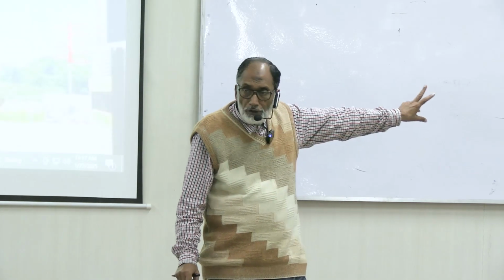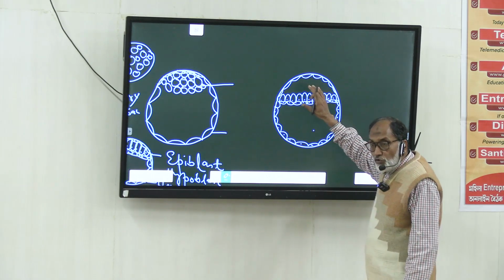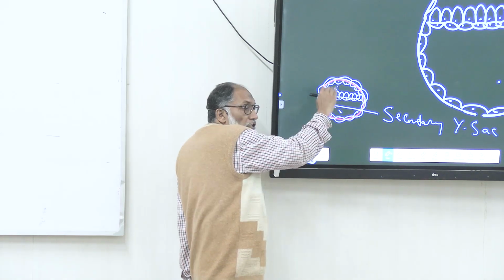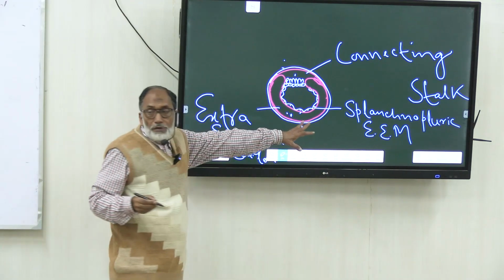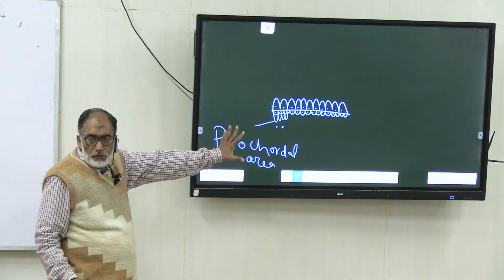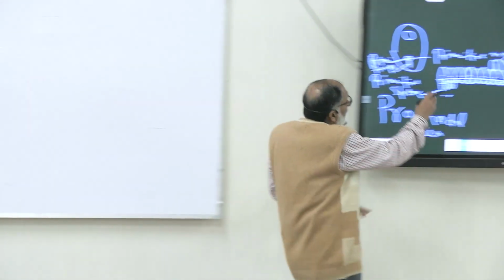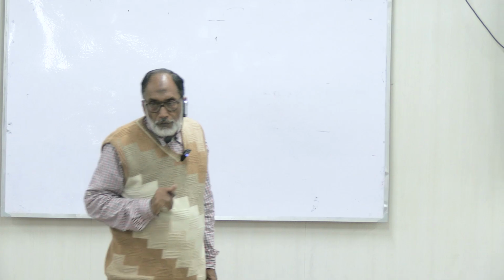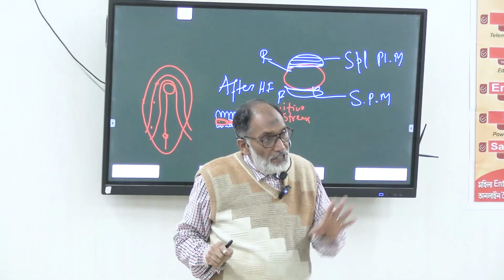Lecture On AMMONIA METABOLISM TRANS DEAMINATION BY DR AKTARUZZAMAN | MBBS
Delve into the captivating world of early embryology with this detailed lecture on the crucial developments that occur during weeks 2 and 3 of human gestation.

Key Topics Covered:

Morula to Blastocyst: The transformation of the morula into a blastocyst, forming the trophoblast and inner cell mass.
Bilaminar Disc: The differentiation of the inner cell mass into the epiblast and hypoblast, creating the bilaminar disc.
Cavity Formation: The formation of the amniotic cavity and primary yolk sac.
Extraembryonic Mesoderm: The emergence of the extraembryonic mesoderm and its role in forming the secondary yolk sac.
Primitive Streak: The appearance of the primitive streak and its significance in establishing the embryo's axes.
Gastrulation: The process of gastrulation, where the bilaminar disc transforms into a trilaminar disc (ectoderm, mesoderm, and endoderm).
Notochord Development: The formation of the notochord and its role in inducing neurulation.
Neurulation: The early stages of neurulation, including the formation of the neural plate and neural tube.
Cardiovascular Development: The origin of the heart from the splanchnic mesoderm and the formation of the pericardial cavity.
Teaching Style:

The lecturer employs a descriptive and somewhat informal approach, using analogies and occasionally addressing the students directly. The video appears to be a recording of a live classroom lecture.

Potential Improvements:

Visual Aids: While the lecturer uses diagrams on a whiteboard, incorporating more visually engaging elements like animations or 3D models could enhance understanding.
Clarity and Organization: At times, the lecture could benefit from clearer transitions between topics and a more structured presentation.
Audio Quality: Improving the audio quality would make the lecture more accessible and enjoyable.

Real Class room Demonstration/Lecture On:(ANATOMY) BY- DR.  AKTARUZZAMAN